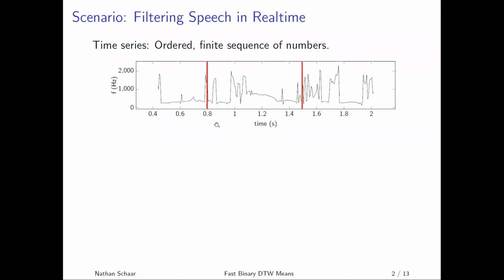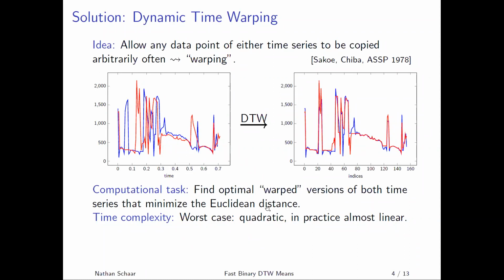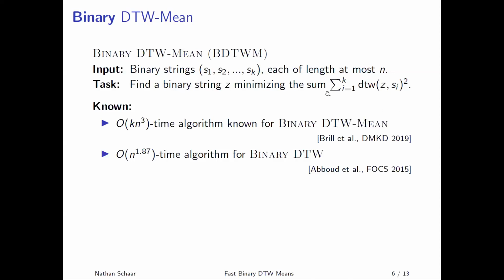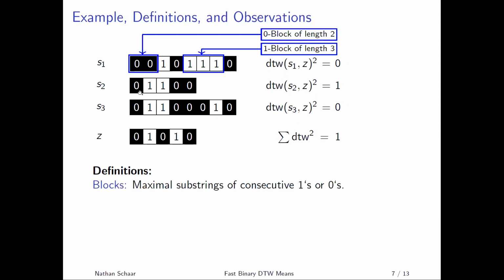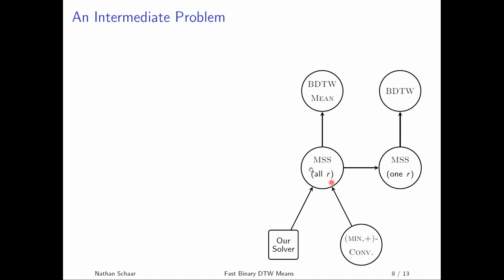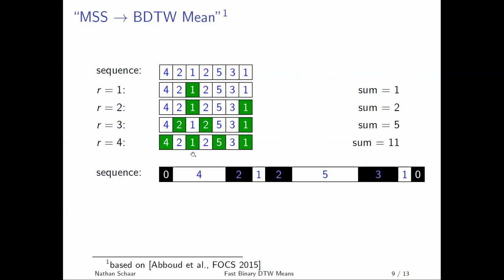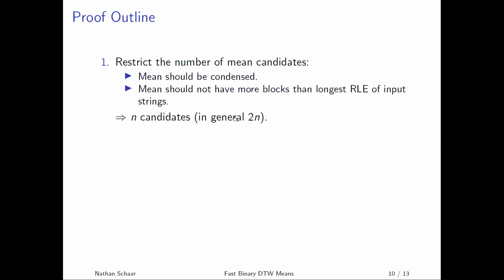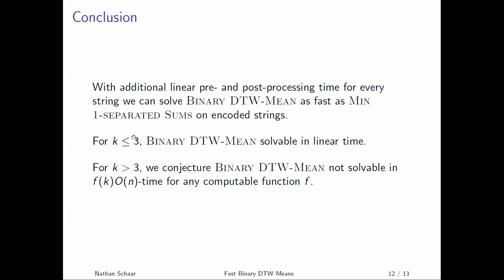CPM2020 - "Faster Binary Mean Computation Under Dynamic Time Warping"